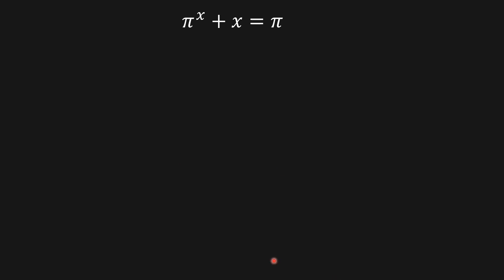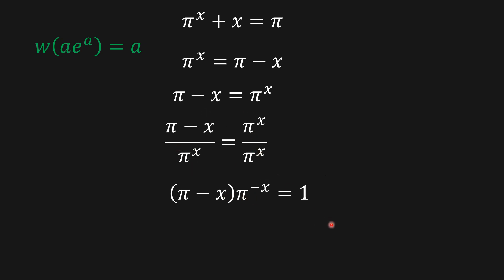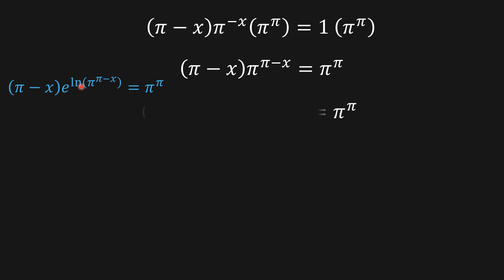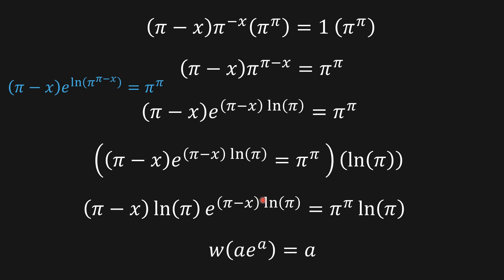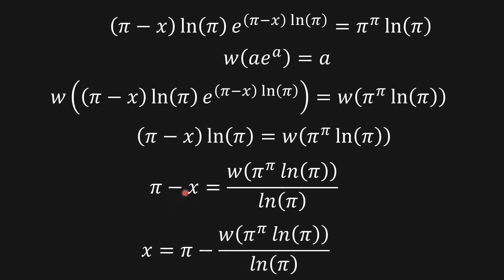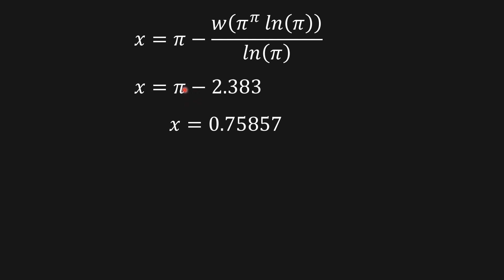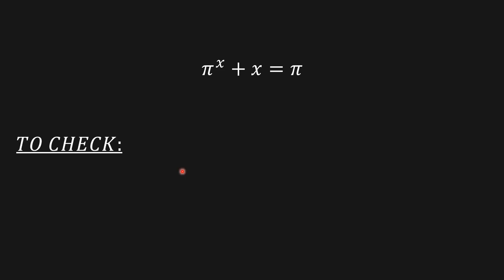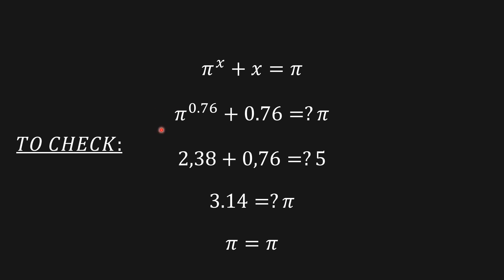A Nice Math Algebra Olympiad Problem| The Beauty of Math in one Equation | How to solve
Algebra:

Equations
Inequalities
Polynomials
Functions

Geometry:

Euclidean Geometry
Coordinate Geometry
Trigonometry
Geometric Transformations
Solid Geometry
Geometric Proofs

Calculus:

Limits
Derivatives
Integrals
Differential Equations
Multivariable Calculus

Statistics and Probability:

Descriptive Statistics
Inferential Statistics
Probability Theory
Random Variables
Probability Distributions
Hypothesis Testing

Linear Algebra:

Vectors
Matrices
Determinants
Eigenvalues and Eigenvectors
Vector Spaces
Linear Transformations

Number Theory:

Divisibility
Prime Numbers
Modular Arithmetic
Diophantine Equations
Cryptography

Discrete Mathematics:

Combinatorics
Graph Theory
Logic
Set Theory
Algorithms
Boolean Algebra
Topology:

Mathematical Logic:

Propositional Logic
Predicate Logic
Model Theory
Proof Theory
Set Theory
Computability Theory

Abstract Algebra:

Groups
Rings
Fields
Modules
Galois Theory
Homomorphisms

Applied Mathematics:

Numerical Analysis
Optimization
Differential Equations
Mathematical Modeling
Control Theory
Game Theory

Recreational Mathematics:

Puzzles
Magic Squares
Mathematical Games
Mathematical Paradoxes
Mathematical Art
Fractals

SAT Math
ACT Math
GRE Math
GMAT Math
Math Olympiad